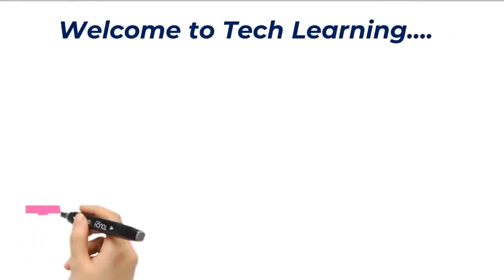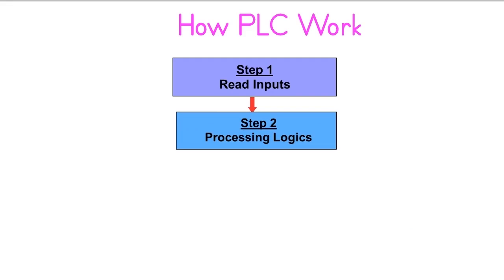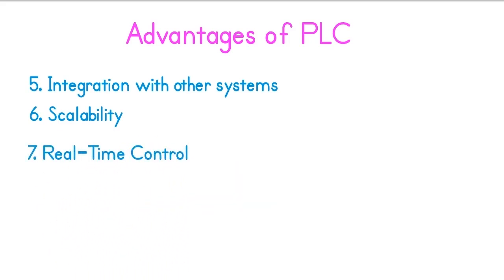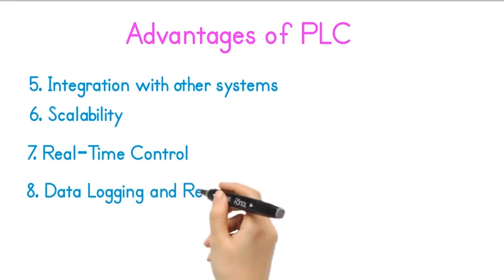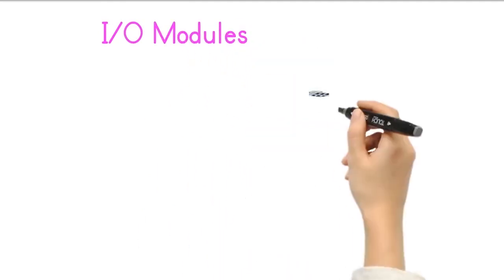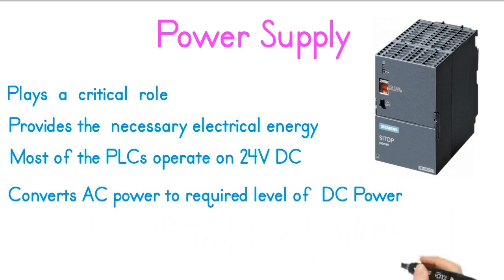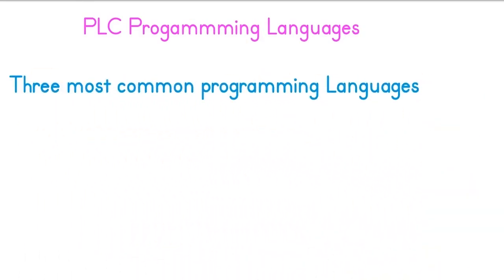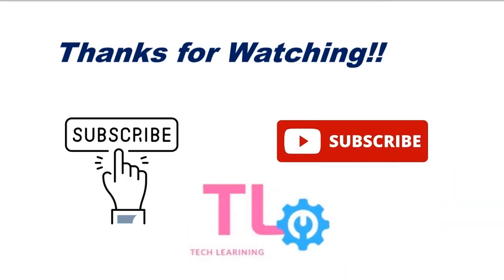5 Essential PLC Basics Every Beginner Needs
In this beginner-friendly video, we cover the basics of Programmable Logic Controllers (PLCs)—the core technology behind modern automation systems. Whether you're new to PLCs or need a refresher, this video is perfect for engineers, technicians, and enthusiasts.
📌 What You’ll Learn:
What is a PLC and how does it work?
Key components of a PLC system.
Real-world applications of PLCs in industrial automation.
💡 Unlock the fundamentals of industrial automation and take your knowledge to the next level!

📢 Have questions or want to see more PLC content? Drop your suggestions